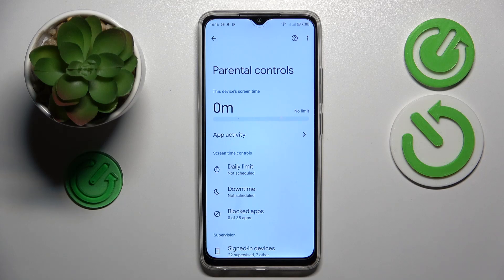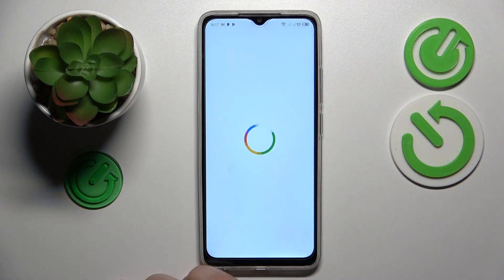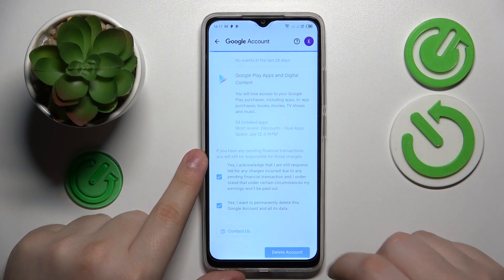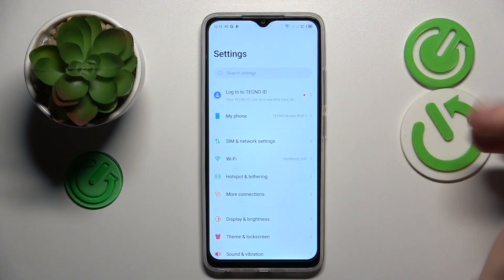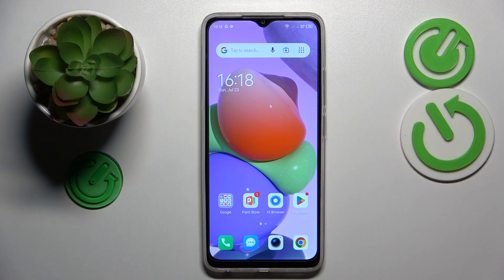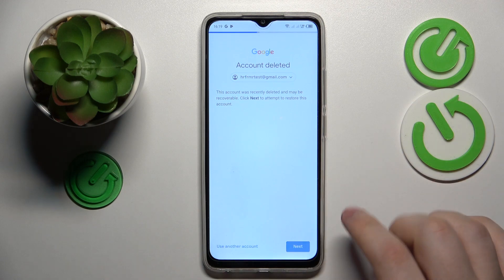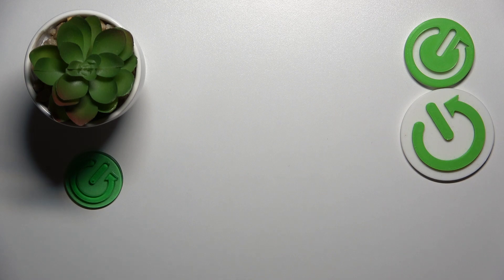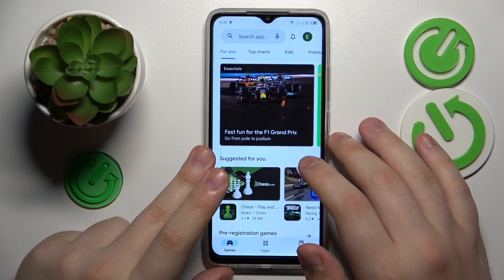How to Bypass Parental Controls in TECNO Pop 7? - Bypass Family Link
We are here to help you if you want to know how to bypass parental controls on the TECNO Pop 7. To accomplish that, just watch our video and you'll find out how to do it. All you have to do is to follow our expert's instructions and repeat them on your device in the right order. You do not have to wait and wonder anymore; let's do it now.

How to Get Rid of Parental Control in TECNO Pop 7?
How to Bypass Parental Controls in TECNO Pop 7?
How to Remove Parental Controls in TECNO Pop 7?
How to Bypass Family Link in TECNO Pop 7?